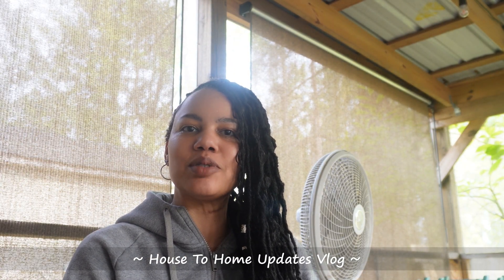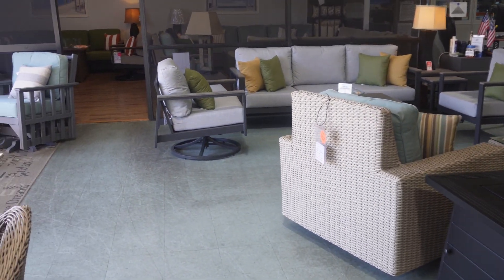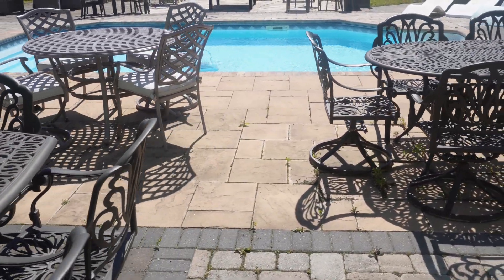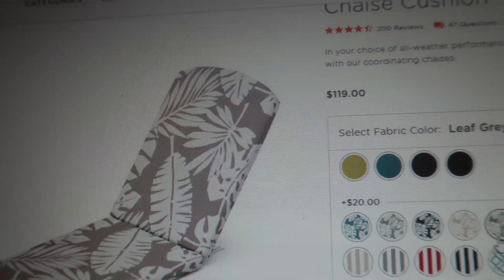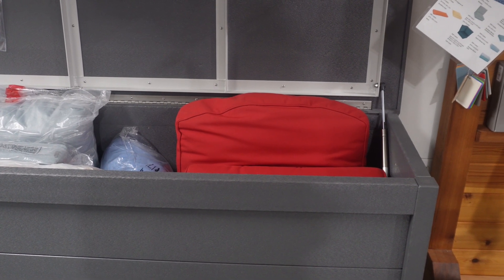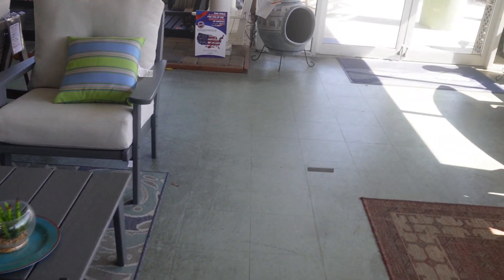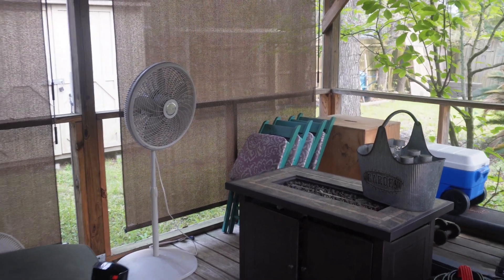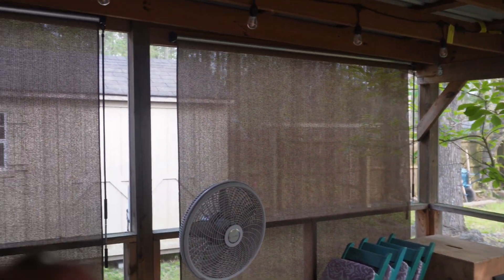~PORCH UPDATES~ Seating, Lights, Sun Shades! Old House To Home Updates VLOG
~PORCH UPDATES: Old House To Home Updates VLOG ~ Hey y'all! I'm so happy to be shopping for home decor or furniture instead of home renovation projects that you can't see. It's so much more fun than plumbing, electrical, or things like that. I'm so tired of those type of things. Check out the links below for some of the home decor items in this video. I'll also include some of my other recent home decor purchases for you. 🙂

If you'd like to send products/items/fan mail use the address below ( scroll down for my measurements) :
Chawnta Tutt
4950 Centrepointe Dr. Suite 100 # 1231

~ MENTIONED ~
12-ft, FEIT LED String Lights Lowes ( from video )
( Found On Amazon, Same Brand, Similar Options )
20-ft, FEIT LED String Lights
30-ft, FEIT LED String Lights
48-ft, FEIT LED String Lights
Indoor/ Outdoor Roller Shade, 48L x 72W, Brand Coolaroo
Indoor/ Outdoor Roller Shade, Brand Coolaroo123-in x 72-in Mocha
Indoor/ Outdoor Roller Shades, Coolaroo

~ RECENT AMAZON HOME PURCHASES ~
Bidet Toilet Seat
Honey Jar With Dipper
All Purpose Knife
Measuring Cup, Microwave Safe For Melting Butter, Chocolate, etc.
Toilet Brush Clorox Kit
YETI Stainless Steel Rambler W/ Straw, White
YETI Stainless Steel W/ Magic Slider Lid
YETI Set, Cleaning & Extras

Stabilizer, Gimbal
Mobile Phone Grip
GoPro Camera
Dashboard Car Phone Mount
Camera
Ring Light
Dashboard Cam Mount
Gimbal Stabilizer Camera
Windshield Shoe Adapter
Phone Car Mount

~ PLACES VISITED / MENTIONED ~
Leisure Depot

GREEN CHEF ( $150.00 Off When Make First Order, Cancel At Anytime )
STITCH FIX CLOTHING ( You'll Get $25, I Get $25 )

~ CHAPTERS ⏲️⏳ ~
0:00 Old House To Home Updates Vlog
1:11 Leisure Depot Porch Outdoor Furniture
3:19 The Chaise Chairs We Bought
4:05 Cushions We Picked For Our Porch
6:19 Leisure Depot, Porch/ Outdoor Stock
9:15 My Porch/ Home Updates

 • My Measurements •
Weight - 161
Waist - 36 1/2 in
Hips - 44

This does not affect you as a customer at all, but helps me keep making videos for y'all🙂. My opinion and review of sponsored or gifted items is honest and true.